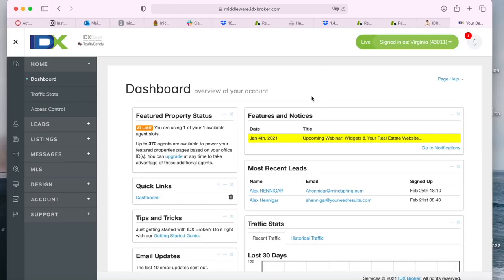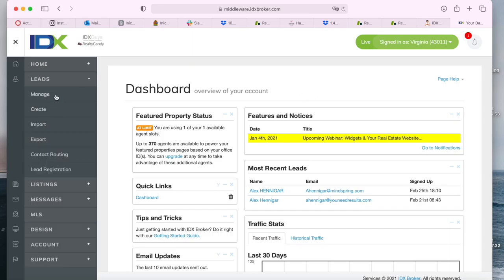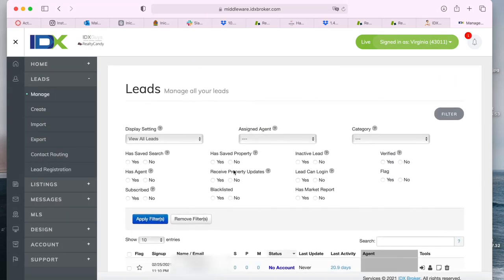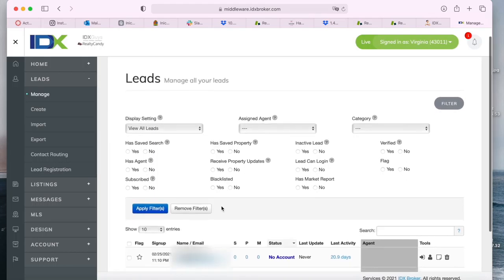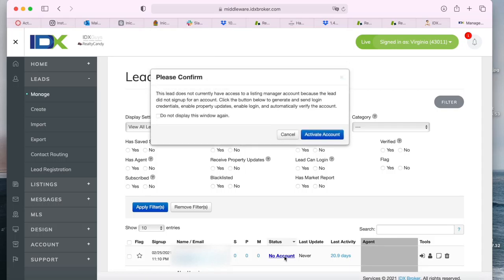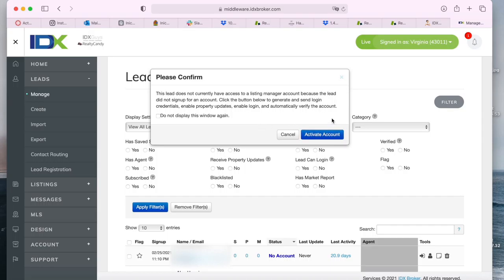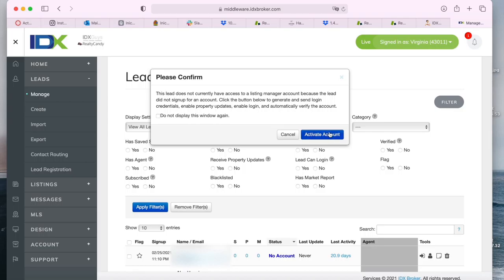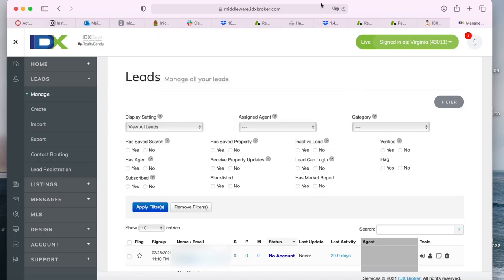Common Account Issue for Leads IDX Broker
We wanted to make this video about this common issue that brokers come across. If you see that your leads aren't receiving saved searches emails, make sure to check their status. They needs to be "active" to be good to go.